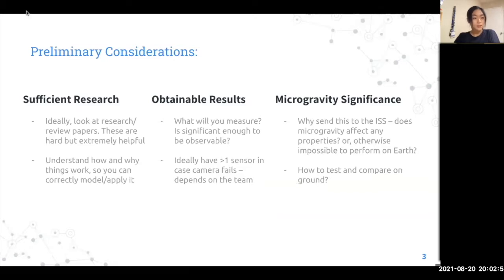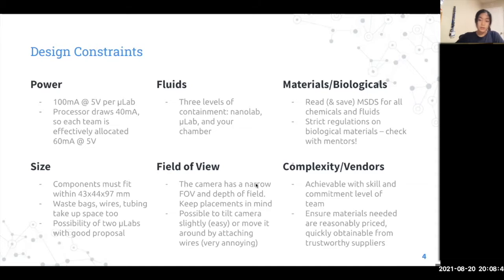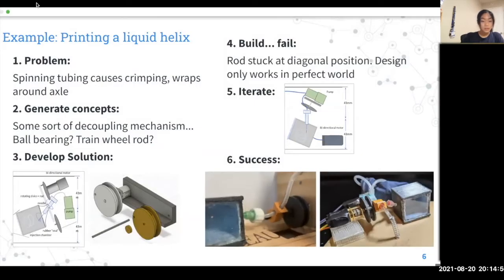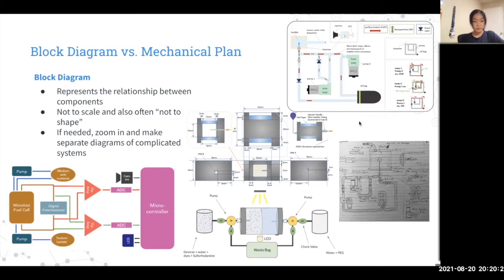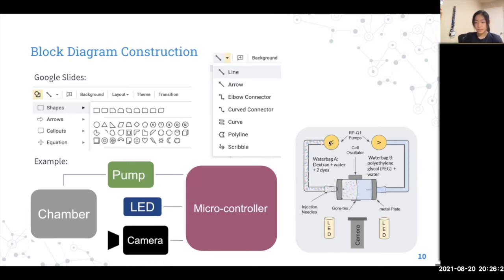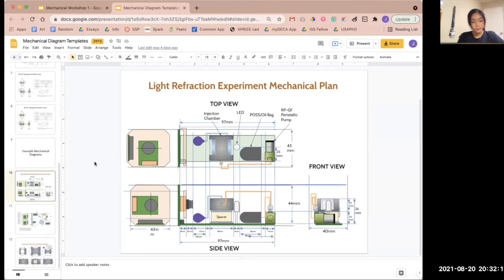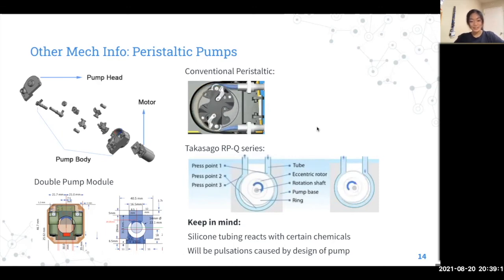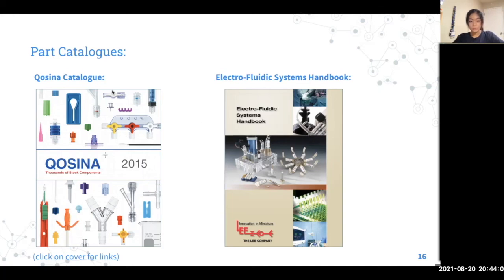ISS Research Lab Mechanical Workshop 1